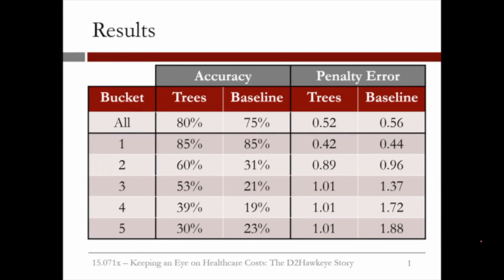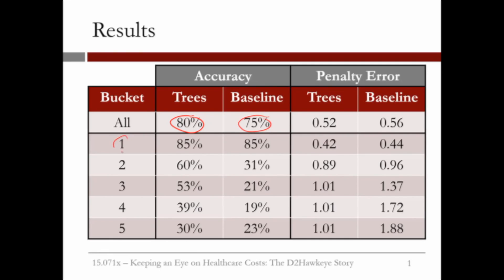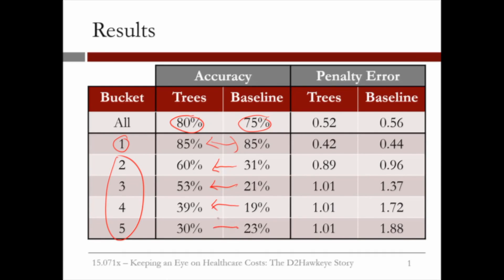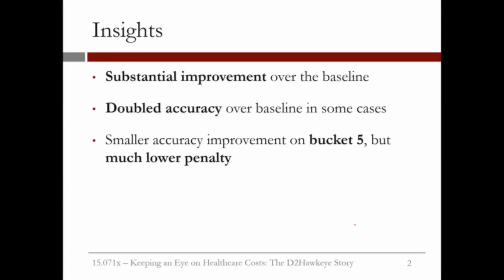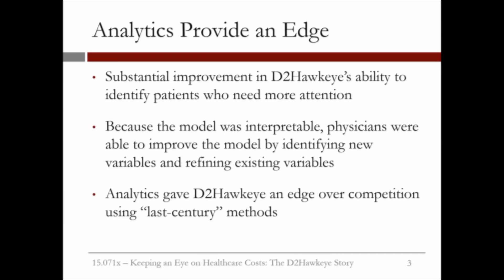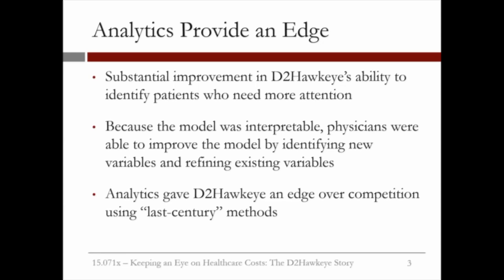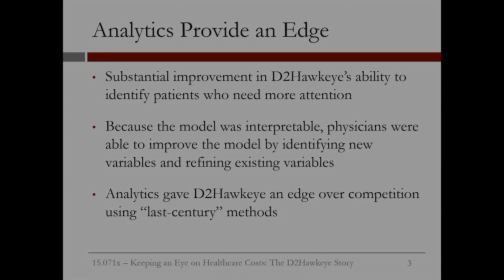4.3.17 Healthcare Costs - Video 9: Results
The accuracy of the models used by D2Hawkeye and how analytics can provide an edge.